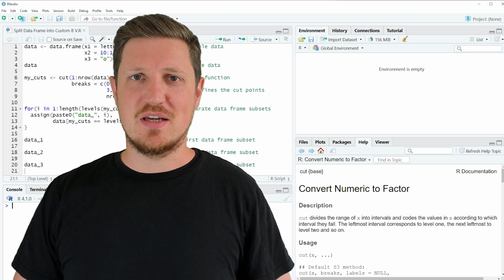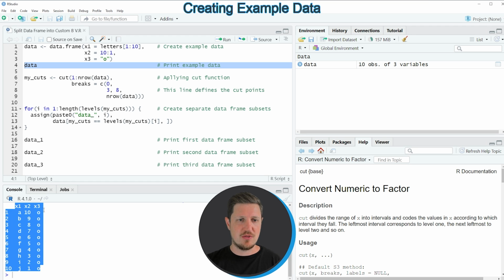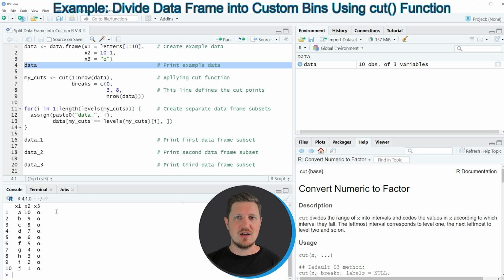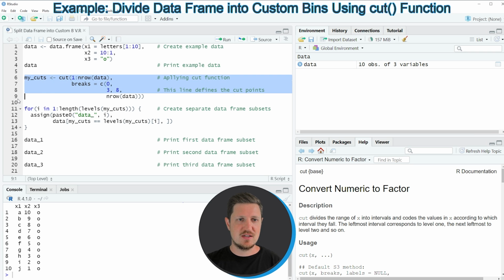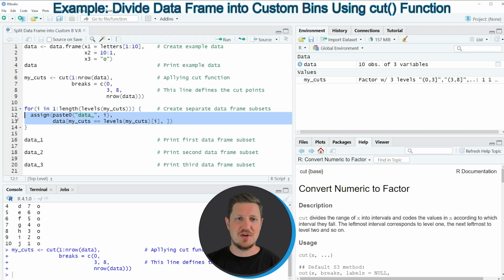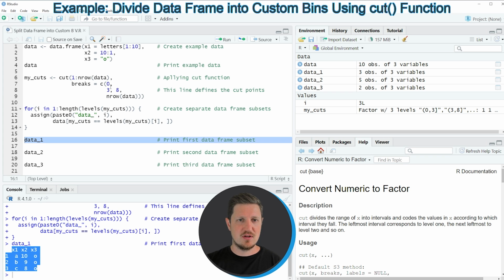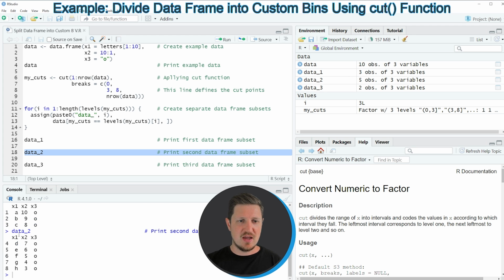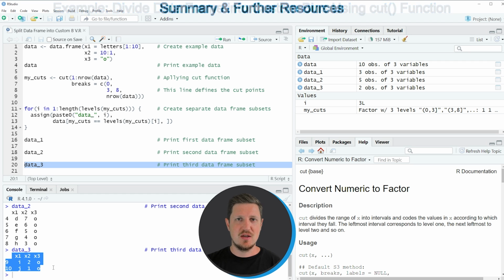Split Data Frame into Custom Bins in R (Example) | Divide & Subset | cut, nrow & length | for-Loop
How to divide data frames into custom bins in the R programming language. More details
R code of this video:

data ‹- data.frame(x1 = letters[1:10],    # Create example data
                   x2 = 10:1,
                   x3 = "o")

my_cuts ‹- cut(1:nrow(data),              # Apllying cut function
               breaks = c(0,
                          3, 8,           # This line defines the cut points
                          nrow(data)))

for(i in 1:length(levels(my_cuts))) {     # Create separate data frame subsets
  assign(paste0("data_", i),
         data[my_cuts == levels(my_cuts)[i], ])

data_1                                    # Print first data frame subset

data_2                                    # Print second data frame subset

data_3                                    # Print third data frame subset